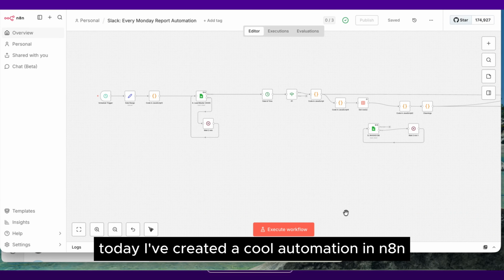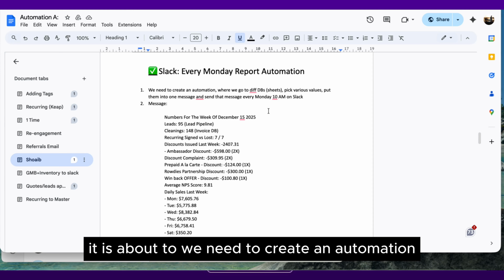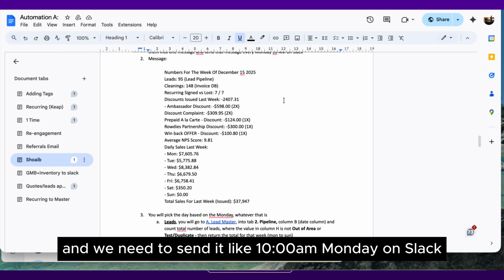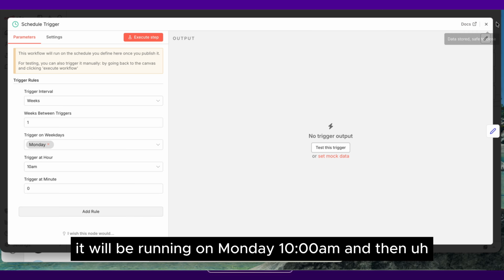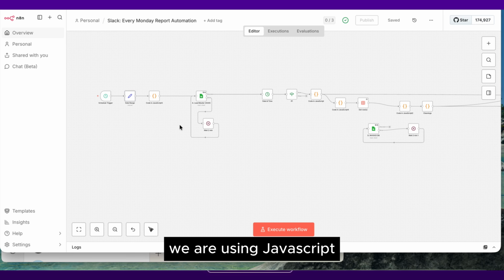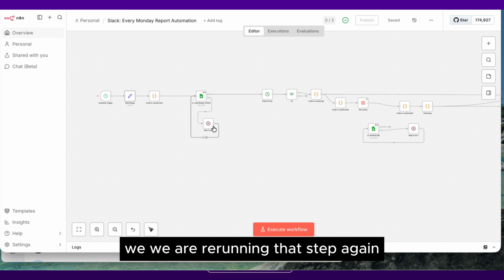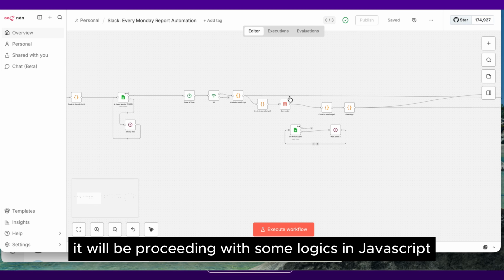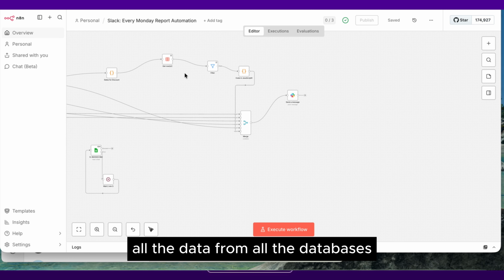Stop Manual Reporting! Automate Weekly Reports in n8n (Send Every Monday)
Tired of creating weekly reports manually? In this n8n automation tutorial, I’ll show you how to automatically generate a weekly report and send it every Monday without any manual work.

This step-by-step n8n workflow will help you:

Automatically collect weekly data

Generate a complete report

Send the report every Monday

Save hours of manual reporting time

If you run a business, agency, or work with clients, this automation will completely change how you handle weekly reporting.

n8n is one of the most powerful open-source automation tools that allows you to build advanced workflows without heavy coding.

🔥 What You’ll Learn:

How to schedule workflow every Monday

How to collect weekly data automatically

How to format report

How to send report via Email / Google Sheets / Slack

Complete n8n automation setup

n8n tutorial
n8n weekly report
weekly report automation
automate weekly report
n8n workflow automation
n8n schedule workflow
n8n cron node
send report automatically
business automation
no code automation
automate business reports
workflow automation tutorial
n8n email automation
report automation
automate reporting process